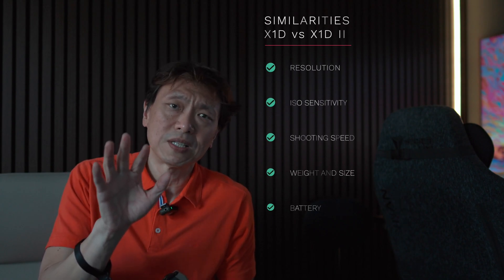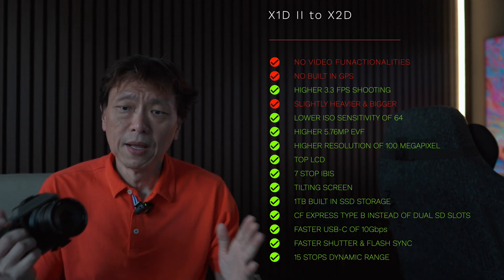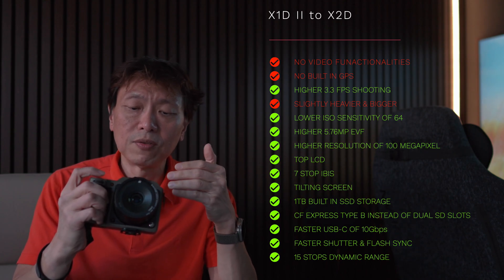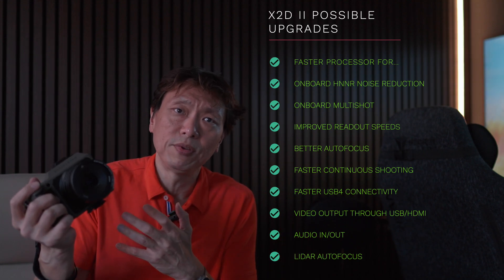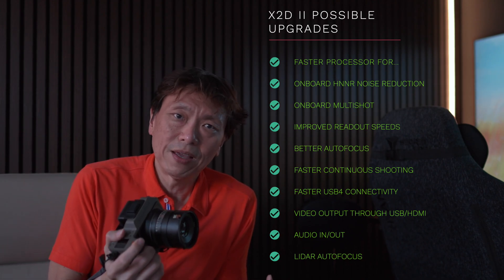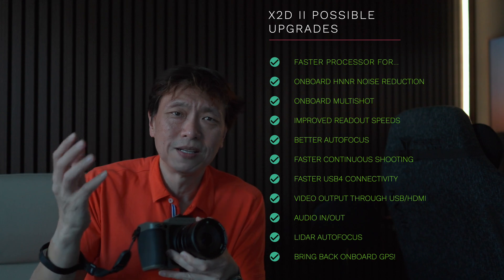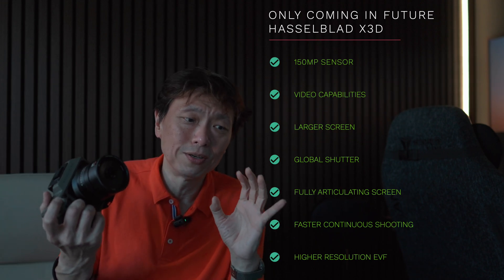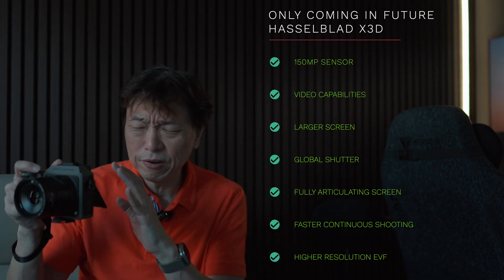Hasselblad X2DII may just be round the corner...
Well, there are already leaked photos and speculations floating around. This update to the X2D is definitely coming soon. What might be enabled with the new upgrade is anyone's guess. The joystick control and the Lidar assisted autofocus is already more or less confirmed. But there are a couple more things that might be writing on the wall. Let me break it down for you.

0:00 Hasselblad's sneak peek new launch
0:53 Differences between X1D and X1D2
2:06 Differences between X1D2 and X2D
4:30 What the X2D2 might bring
9:16 What won't come to the X2D2